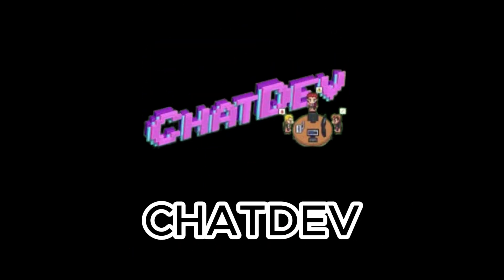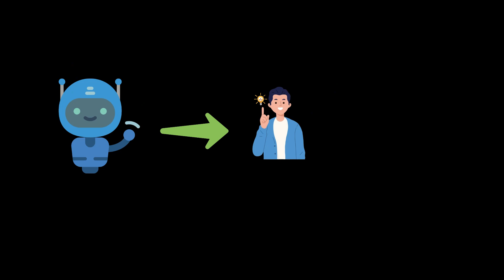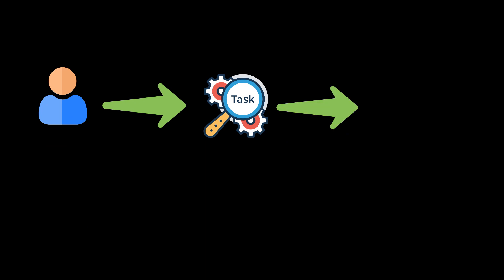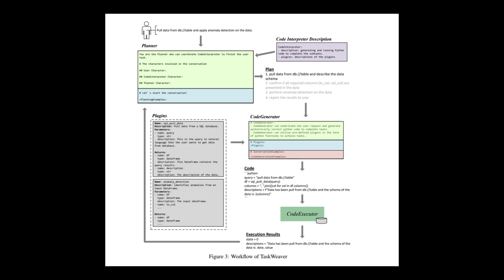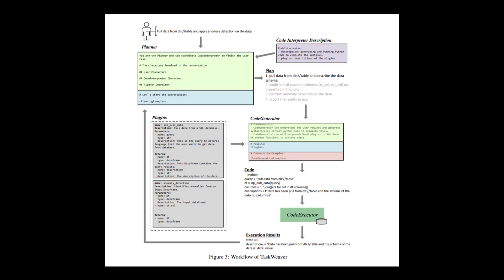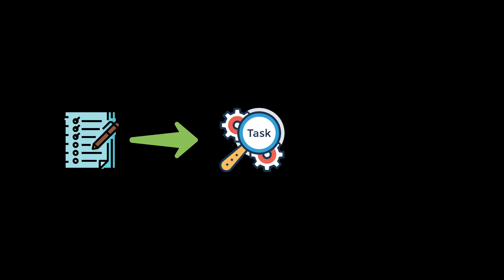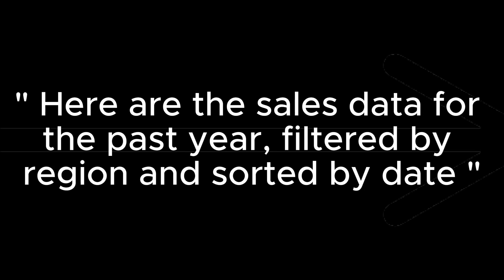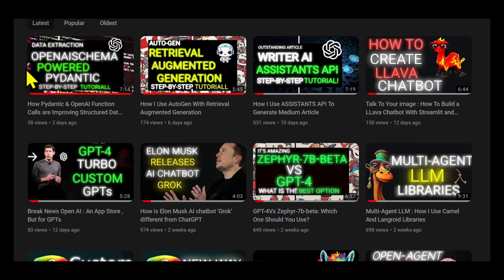TaskWeaver + Planner + Plugin = Super AI Agent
TaskWeaver is not just another tool; It's a complex system that interprets your commands, converts them into code, and performs tasks with precision.

In this video, we will discuss what is TaskWeaver, what are the features of Taskweaver, the differences between Autogen and TaskWeaver and how TaskWeaver can be used to create a super AI Agent.

Timestamps:
0:00 - Context
1:56 - What is TaskWeaver
3:29 - Features
3:29 - WorkFlow
4:56 - Autogen Vs TaskWeaver
6:05 - Super Ai Agent
8:40 - Conclusion

[Must Read]

[Must Watch]